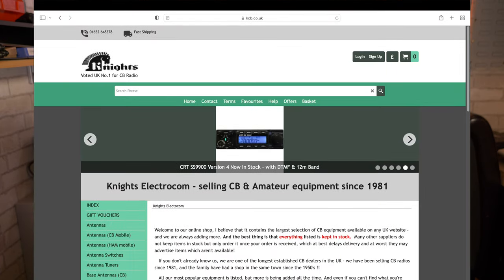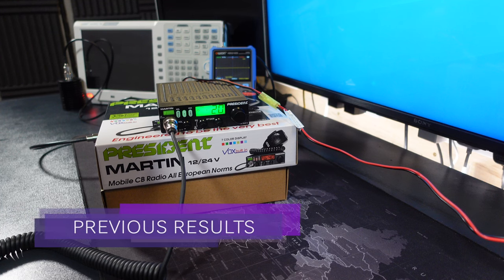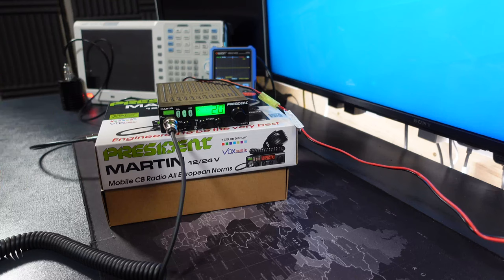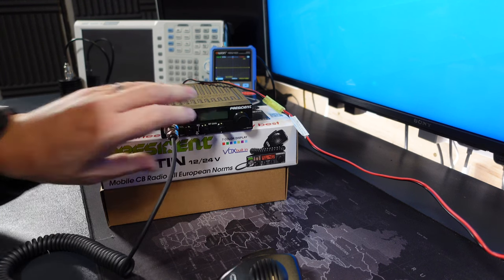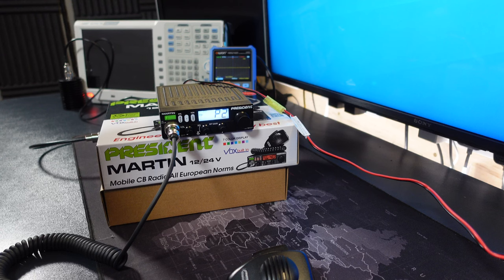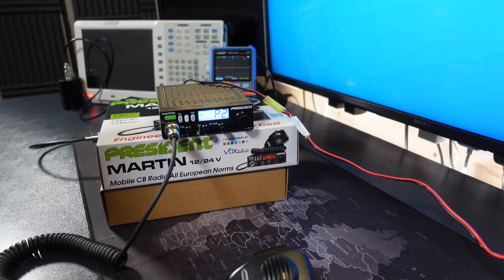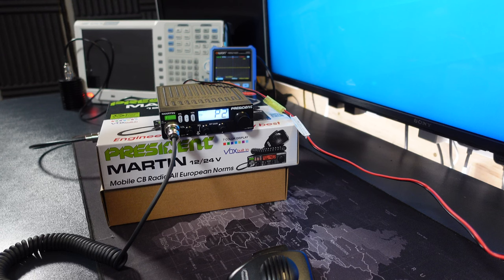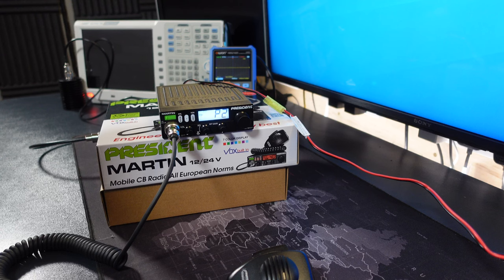President Martin CB Radio – Hidden Service Menu – Power Adjustments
The President Martin CB Radio is tiny with a surprising amount of volume from the speaker. When modified the power output increases and the 120-channel mode is enabled. You also get the alpha channels as well and retain FM UK dependent on selected mode. A good value and flexible CB radio all round. Now we have cracked the secret combination of key presses to enter the factory services menu / hidden service menu you can adjust power settings up and down as needed. The President Martin is a decent little performer and well worth a look especially now you can make power adjustments.

You will have legal obligations in your region with regards to radio transmissions, licensing and power outputs. Expanding a radio may increase its power or frequency range outside of what is legally allowed with or without a license. If you choose to modify your radio, then it is done at your own risk. Remember, ignorance is no plea so stay on the right side of the law and double check before proceeding.

00:00 Start
00:12 Introduction
01:34 Disclaimer
01:58 Power Output
06:10 Why are we revisiting
06:38 Previous testing results
07:18 Factory Service Menu
09:01 Settings what do they mean
13:27 Unmodified menu options
15:33 Conclusion